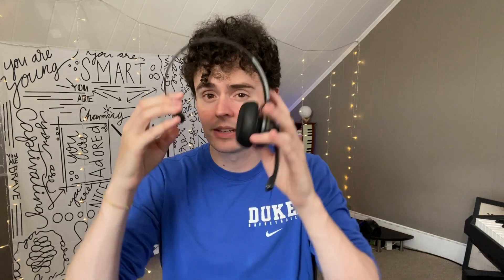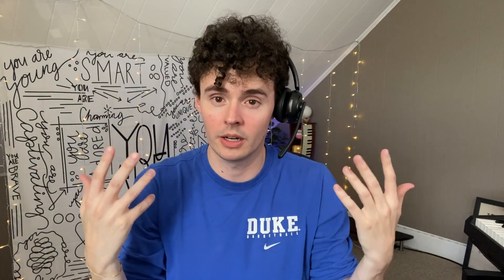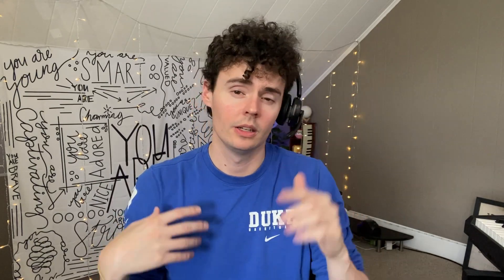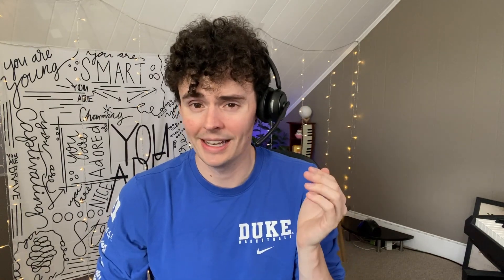LEVN Wireless Headset for Work vs Beyerdynamic DT 880 Premium Edition Headphones (Comparison Review)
🔥 View Current Price: ➡️ (LEVN)
🔥 View Current Price: ➡️ (Beyerdynamic)

Review of the LEVN Wireless Headset for Work, Bluetooth Headset with Noise Canceling Microphone, 65 Hours Woktime & Mute Button, Wireless Headset with Charging Base, Suitable for Call Center/Office/Work from Home

[Advanced AI Noise Cancellation]: Our wireless headset features advanced AI noise cancellation technology, capable of eliminating up to 99% of ambient noise. Whether you're on a call or in a virtual meeting, it filters keyboard tapping, phone calls, or colleagues chatting around you to ensure your voice comes through clearly. Our wireless headset with microphone for pc is perfect for remote work, call centers, online classes, home offices, noisy coffee shops, and more.

[Bluetooth & Wireless USB Dongle]: The wireless headset for laptop features Bluetooth 5.2 and includes a USB dongle. It can be connected to computers without Bluetooth. You just plug in the dongle, power on the headset, and they'll pair automatically. With a remarkable 49-feet effective connection range, you can enjoy high-quality sound without being tethered to your desk. It gives you the freedom to take a coffee break while maintaining a stable connection with your devices.

[Convenient Charging & Storage]: The Bluetooth headset with microphone includes a USB-C charging cable and a charging base. When you're done using the headset, simply place it on the base to recharge. It helps keep your workspace tidy and saves you the hassle of finding charging cables. Additionally, our charging base features a specially designed USB dongle storage slot. When you don't need the USB dongle, you can conveniently store it in the slot, ensuring you won't lose it.

[Up to 65 Hours Battery Life]: Experience uninterrupted audio bliss with our wireless headset for laptop. Enjoy an impressive battery life of up to 65 hours and a remarkable 400-hour standby time. Say goodbye to frequent charging and embrace all-day usage without compromise. With a single charge, confidently conquer a full week of eight-hour workdays. This wireless headset with microphone for pc is perfect for busy professionals, remote workers, and online Learners.

[Free to Toggle Mute On/Off]: Our wireless headset for computer prioritizes privacy with its built-in mute function. Simply press the mute button during virtual meetings to avoid disruptions when you want to have a coffee or want to converse with others. Designed for comfort, this wireless headset for laptop offers the flexibility of reversible wearing, allowing you to rotate the microphone by 270 degrees. Wearing it on your preferred side, maximizing your work comfort.

Review of the beyerdynamic DT 880 Premium Edition 250 Ohm Over-Ear-Stereo Headphones. Semi-Open Design, Wired, high-end, for The Stereo System

• Frequency Response - 5 - 24,000 Hz and Impedance - 16 ohms